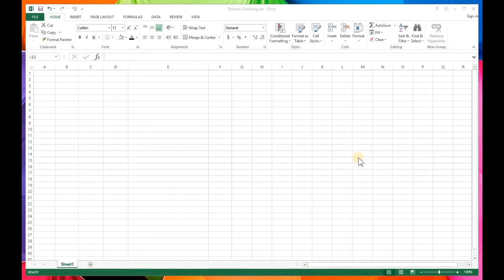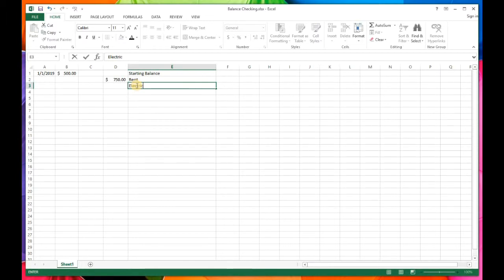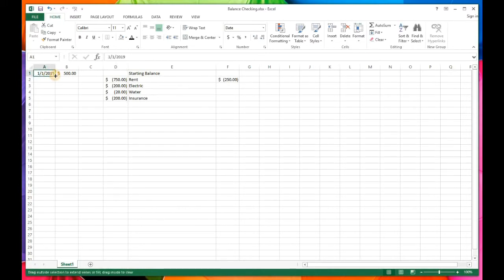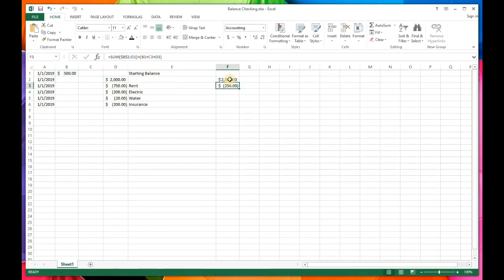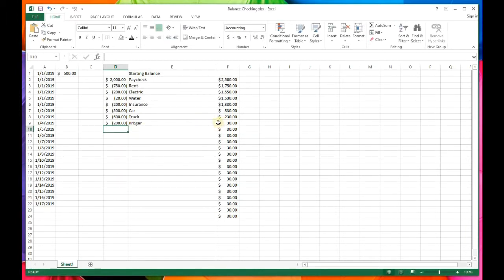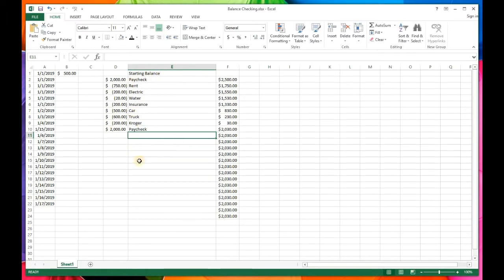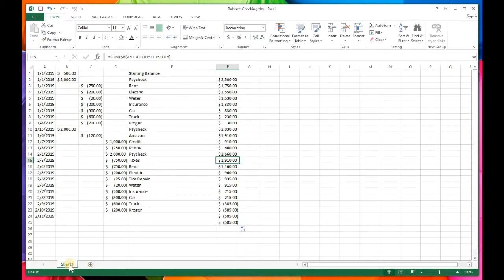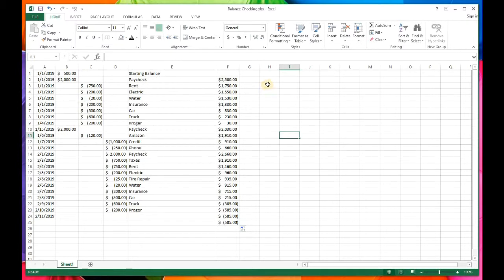How to Use Excel to Balance Your Checking Account in a Simple Single Spreadsheet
I show you how to create a single Microsoft Excel Spreadsheet to Balance your Checking Account.